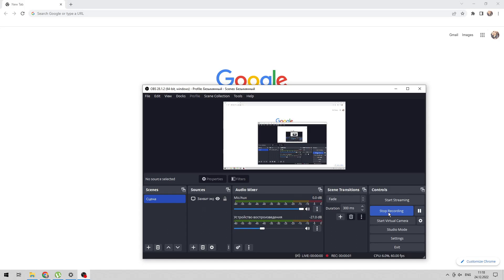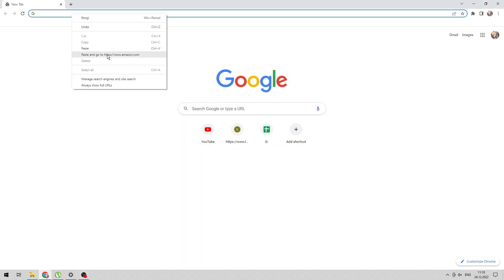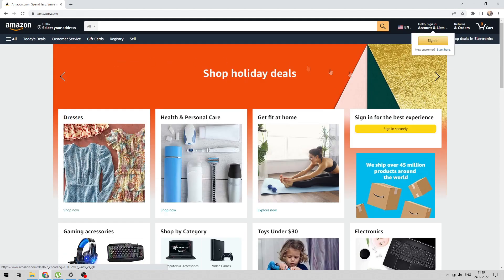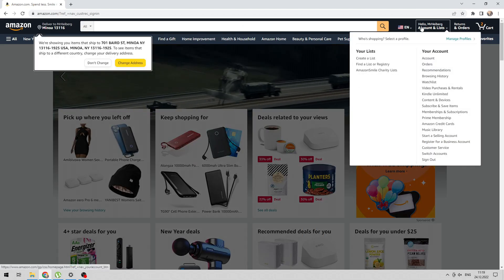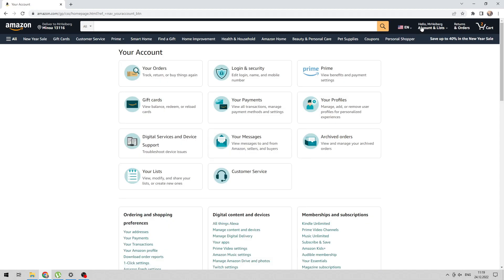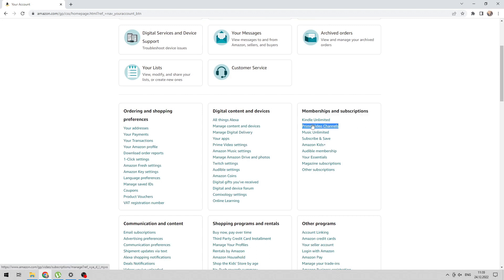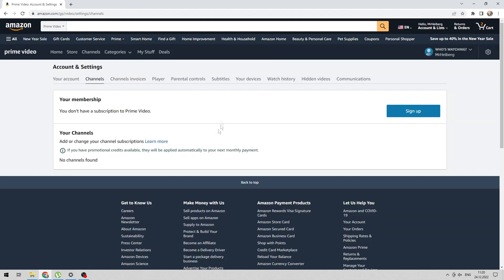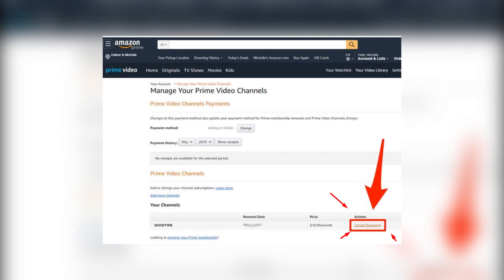How To Cancel Showtime On Amazon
How To Cancel Showtime On Amazon 2023